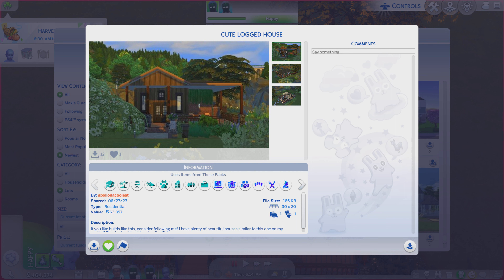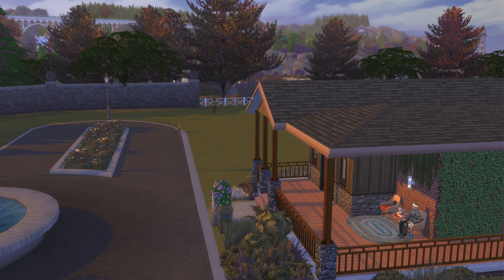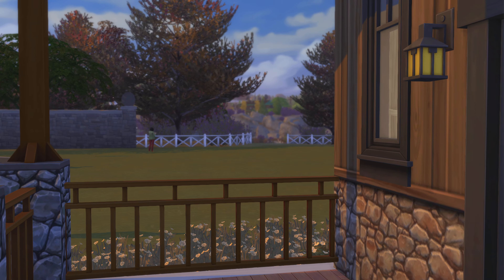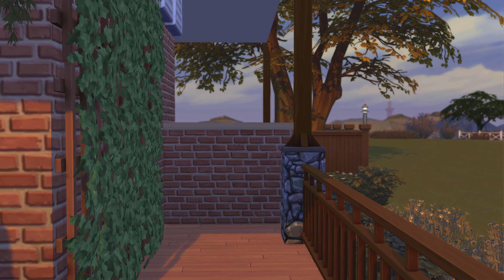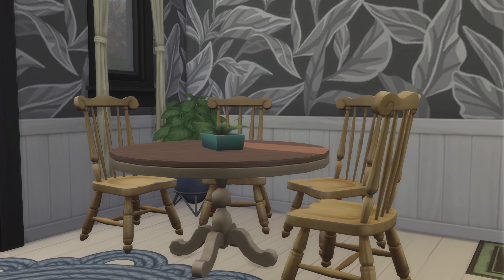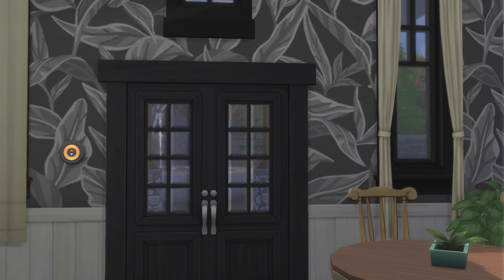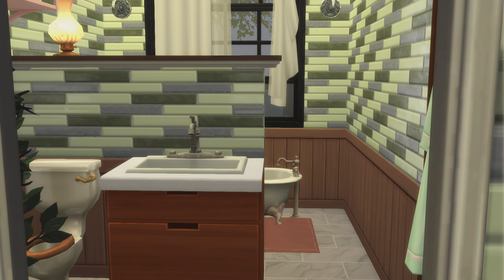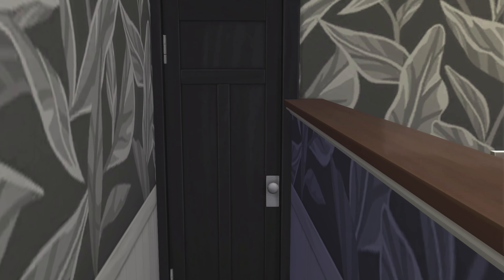The Sims 4 Gallery Lots ep# 1999 cute logged house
Id- apollodacoolest          Lot- cute logged house        lot size - 30x20         lot type - residential        Playable        please check out their other creations as well